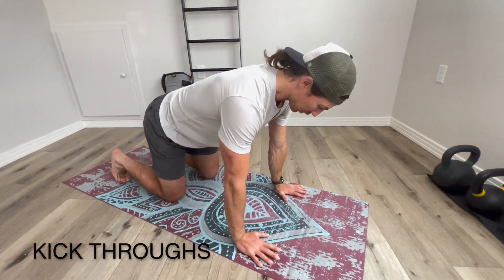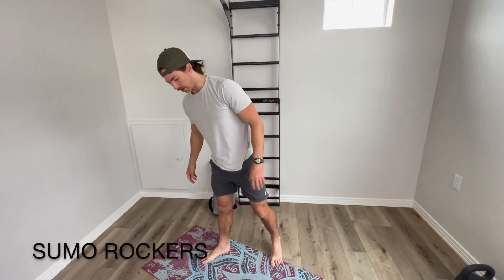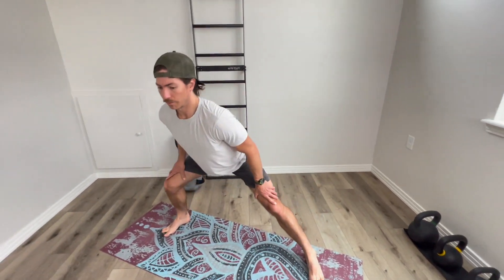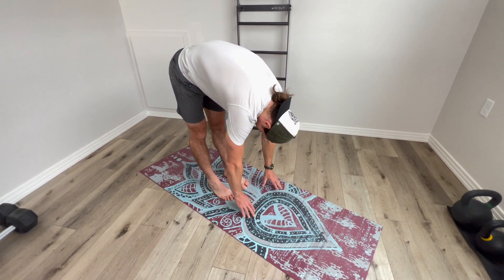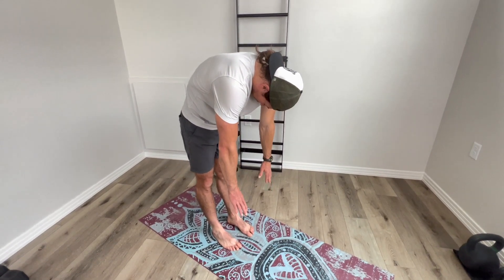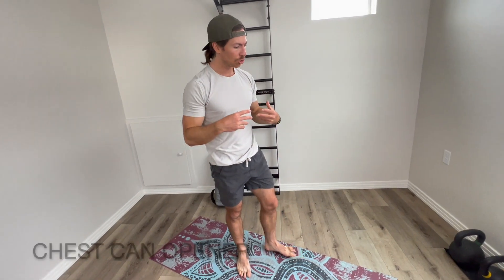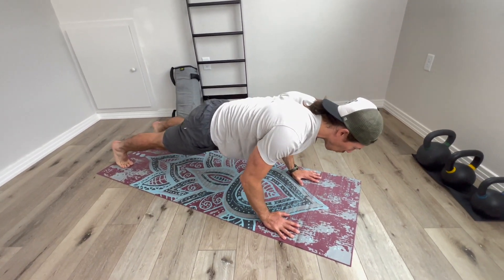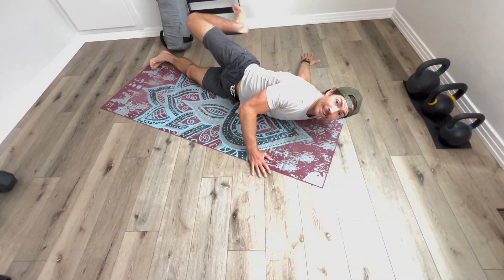Mobility Flow 6.19.23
Mobility Flow
2 x 1-minute each
 Kick Throughs
 Sumo Squat + Rocker L/R
 Jefferson Curls
 Warrior Dogs (Alt Down dog + Warrior 1’s)
 Pushup Lower + Can Opener Alternating